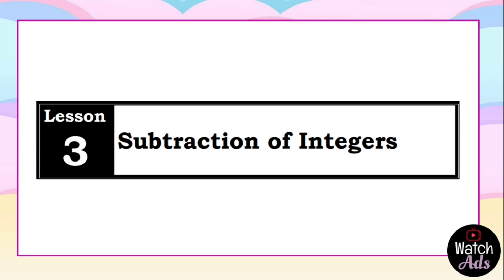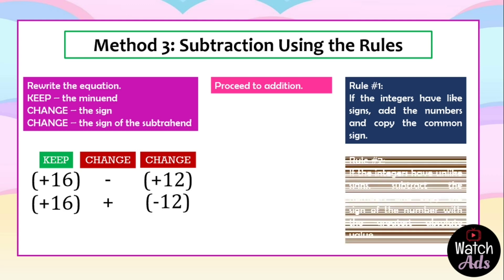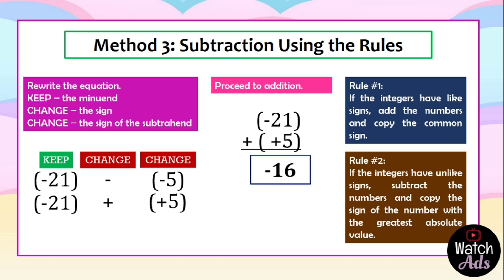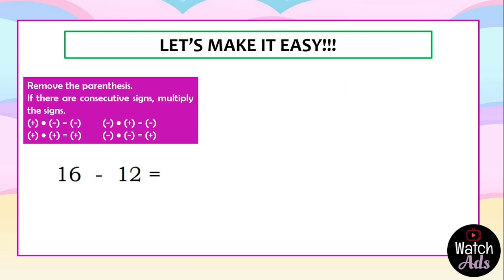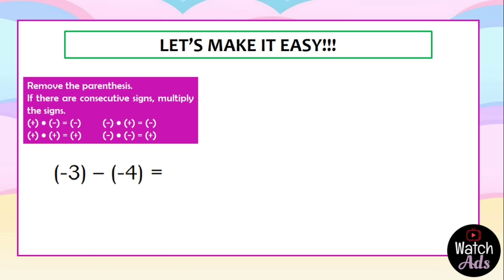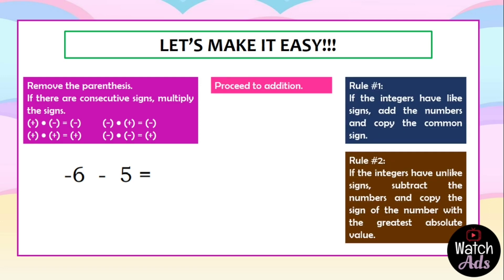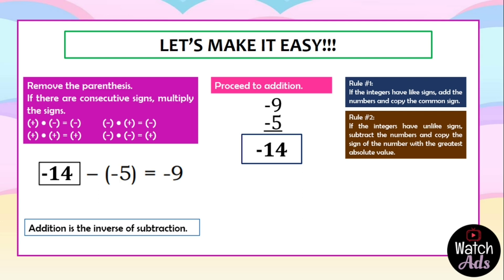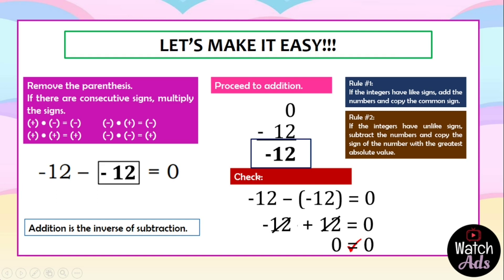Subtraction of Integers Mathematics 7 Quarter 1 Module 3 Lesson 3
- HINTS
- TECHNIQUES
- TRICKS
- EASY UNDERSTAND
- SOLVE FAST

Lesson 3 Subtraction of Integers
Mathematics Grade 7
Quarter 1
Module 3

Subtraction Using Rules
Keep Change Change Method

BREAKING THE STIGMA!
EASY SUBTRACTION
SUBTRACTION MADE EASY

Lots of various examples
Missing minuend
Missing subtrahend
Subtraction inverse